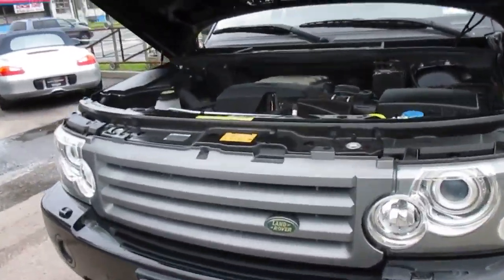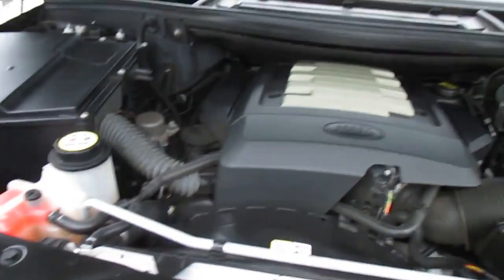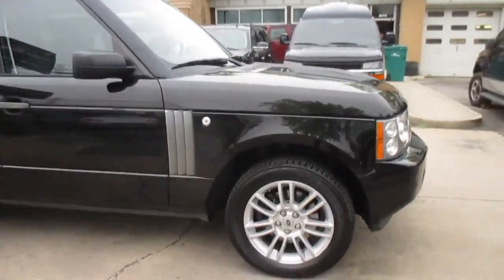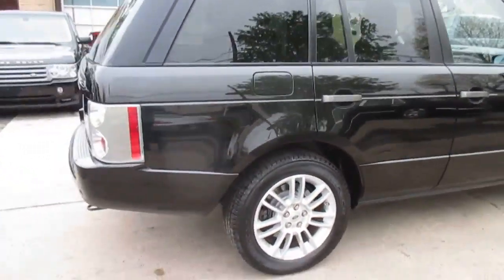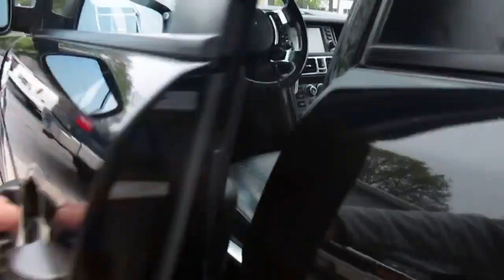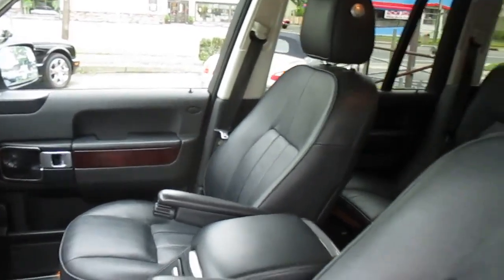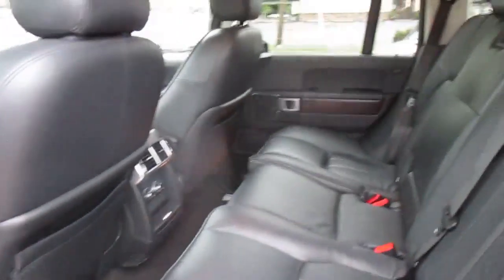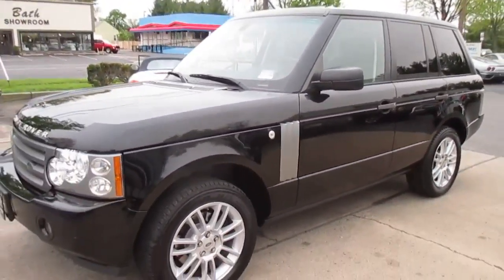2009 Land Rover Range Rover HSE